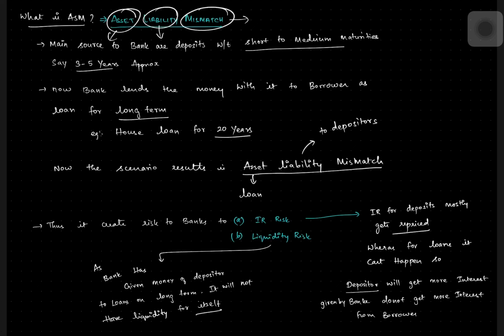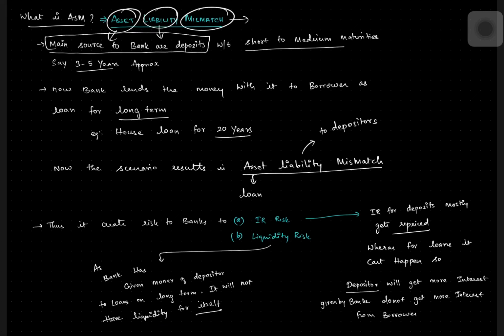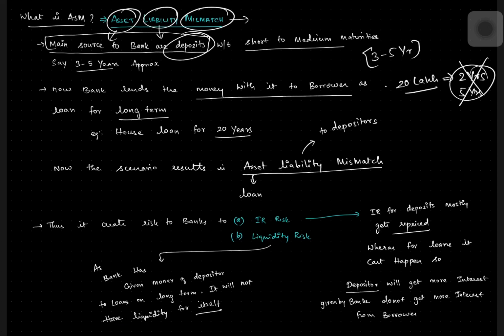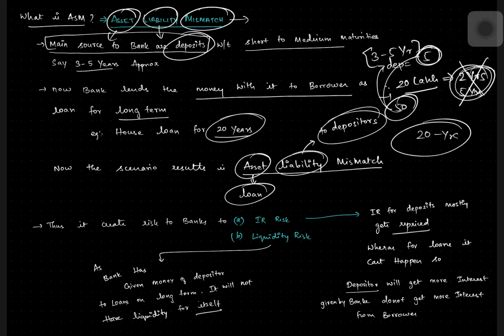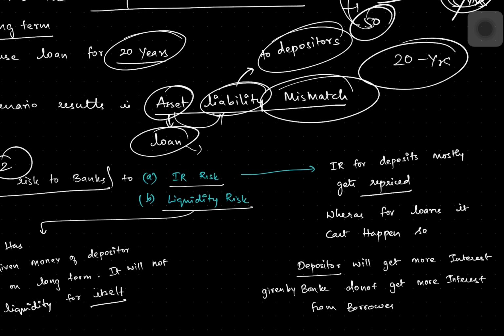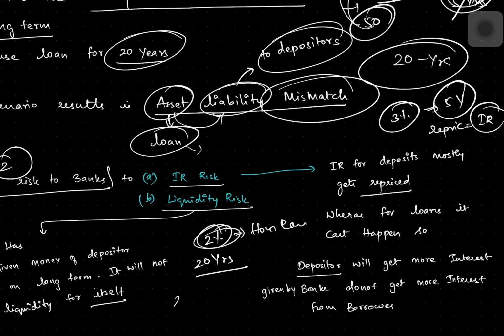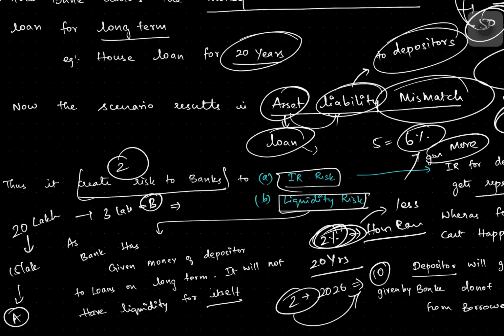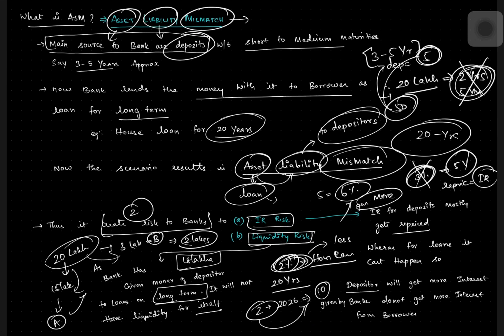Asset liability mismatch